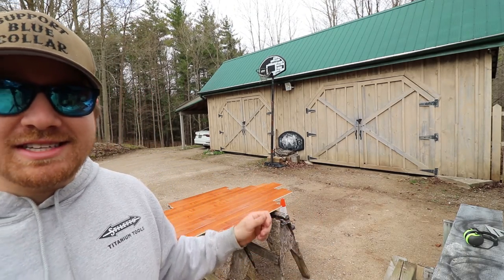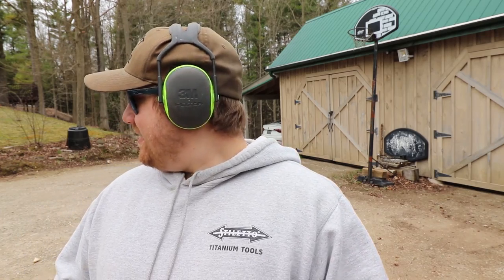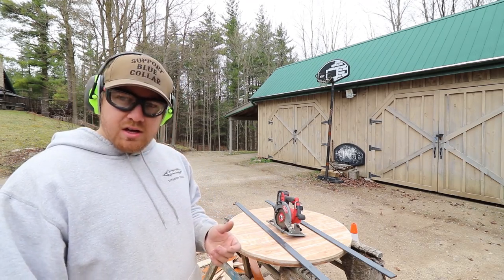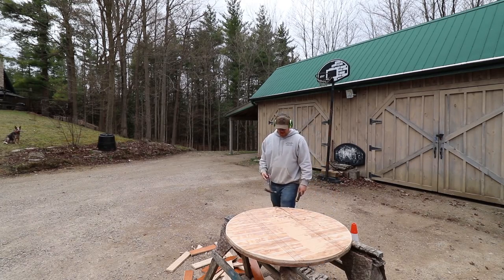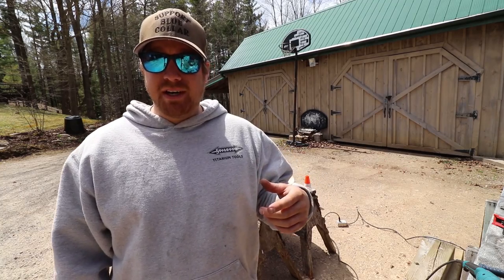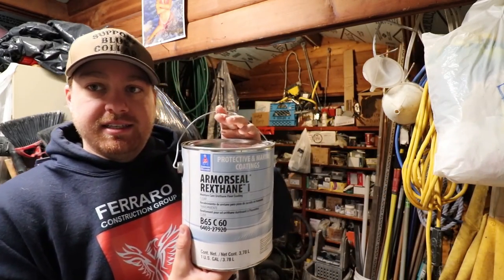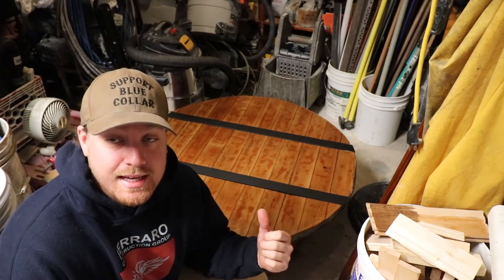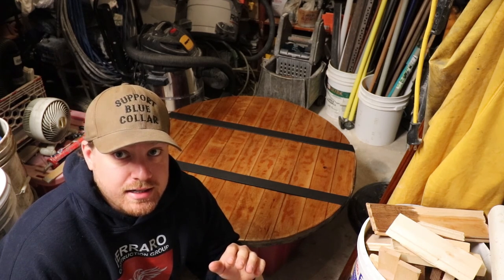Around The Shop - Custom Hardwood Septic Tank Lid Build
Our Septic Tank is located in an unfortunate location out the front of our house. So instead of having a large plastic cover out front we decided to build something a little more aesthetically pleasing to cover it up and be that much safer to walk across.